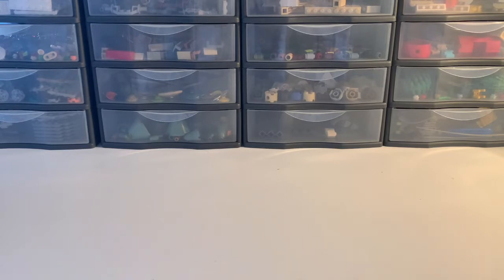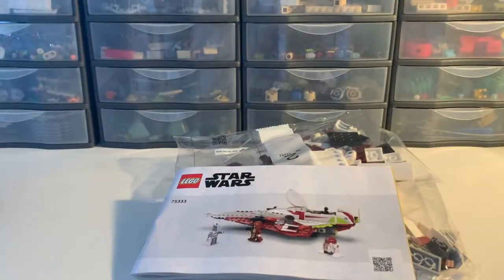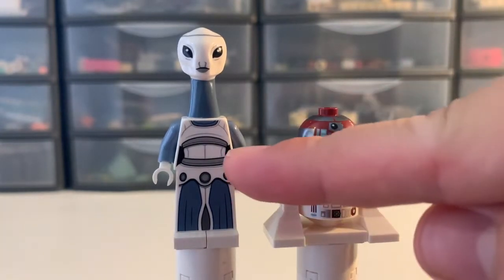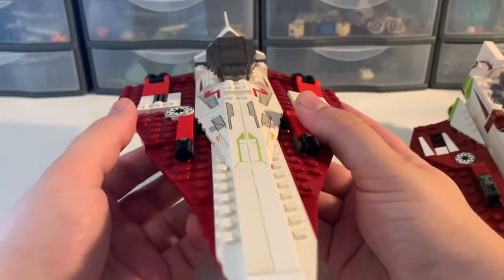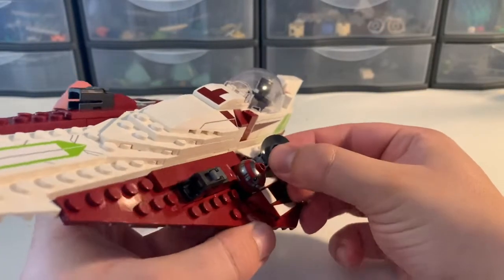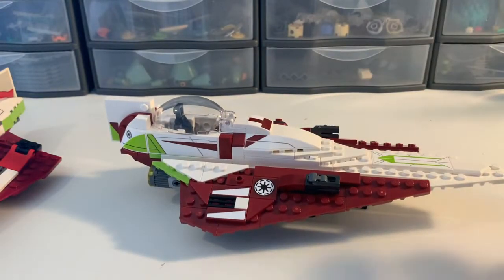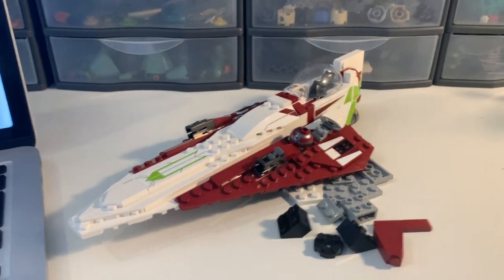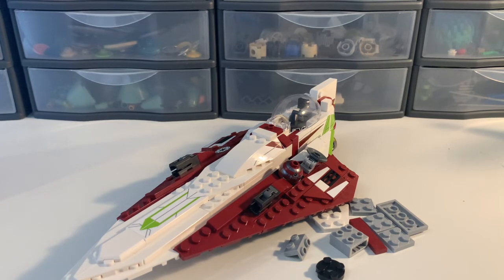Early August 2022 Set Review! - LEGO Star Wars 75333 Obi-Wan's Kenobi's Jedi Starfighter!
I was so excited to get my hands on this set early - let me know what you think about it and if you'll be getting one too!

Or if you're thinking of making a purchase at LEGO.com feel free to use my affiliate link - it won't cost you anything and will earn a small amount of commission that could help the channel out!